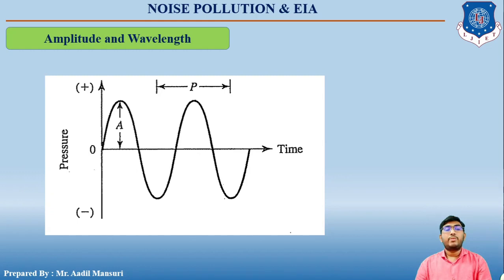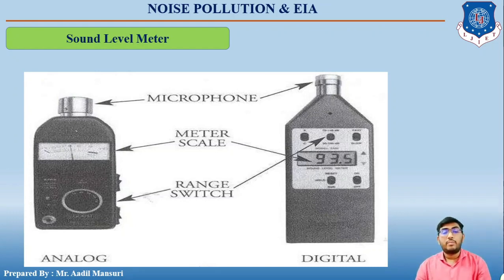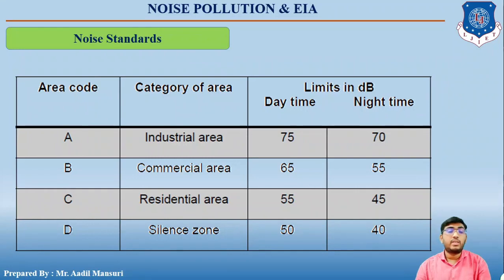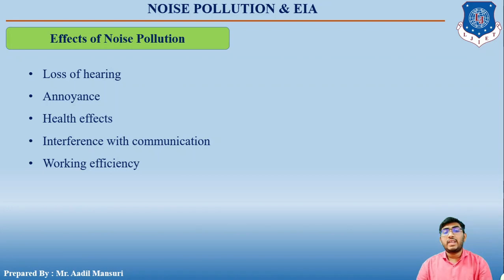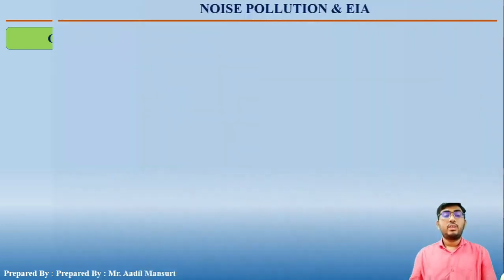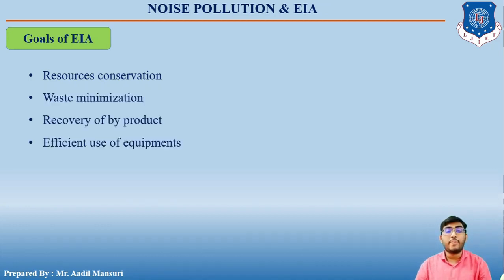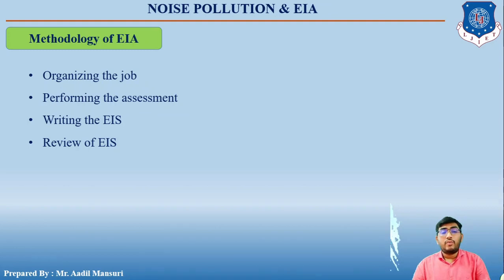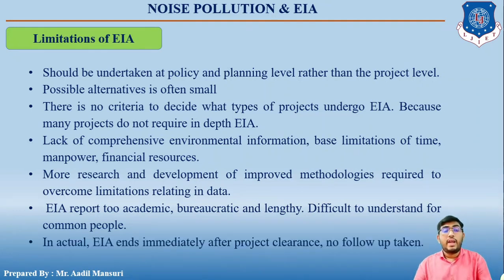Lec-55_Noise Pollution | Environmental Engineering | Civil Engineering